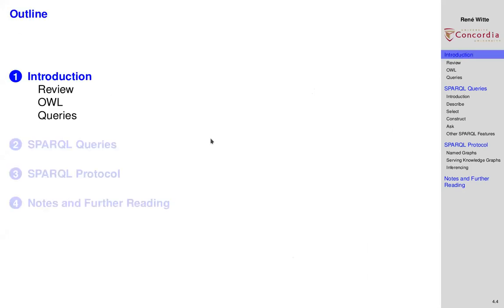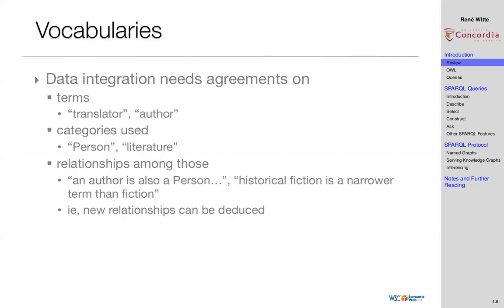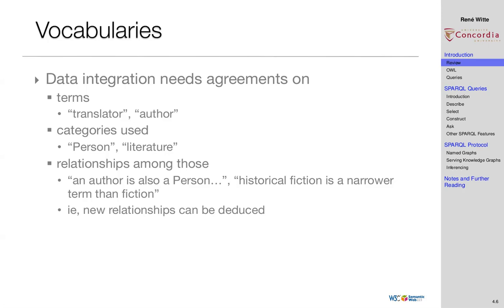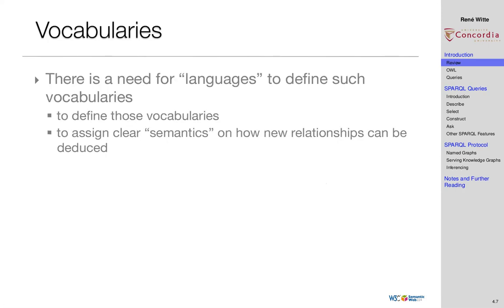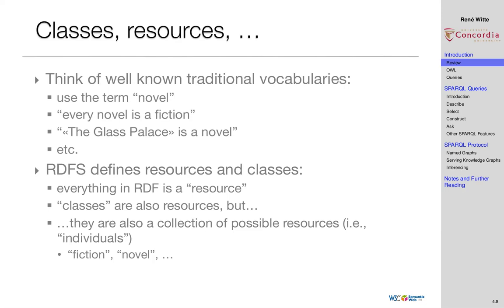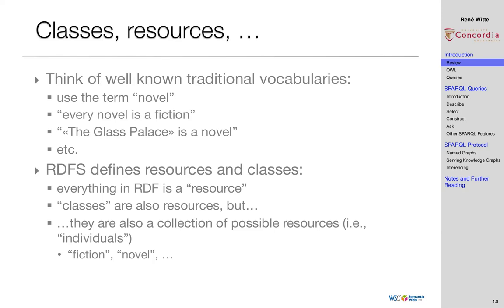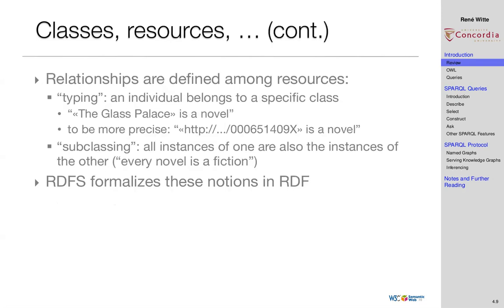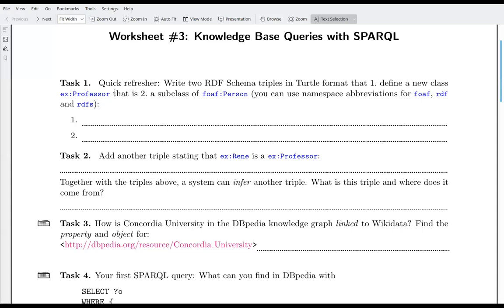Intelligent Systems: Knowledge Base Queries/SPARQL (1/12) | COMP 474/6741 (Winter 2020/21) | L04E01